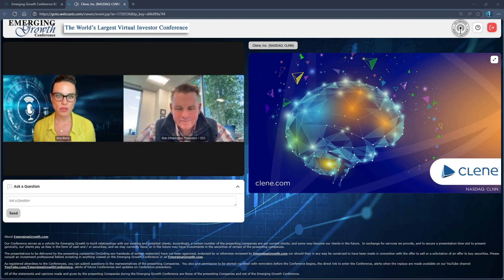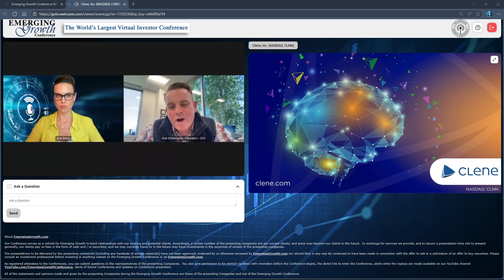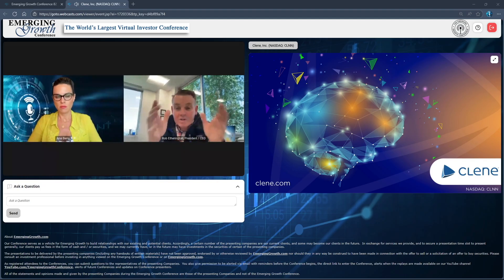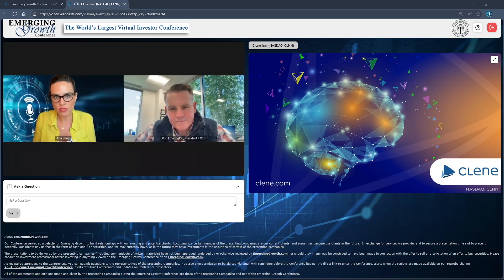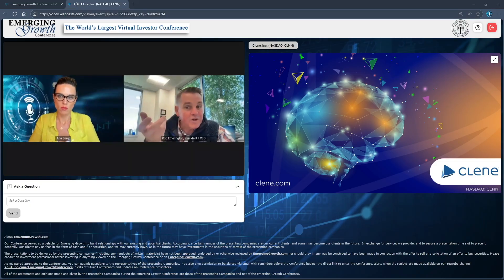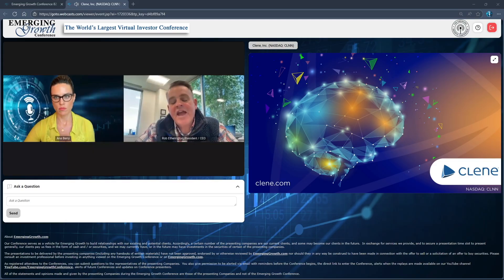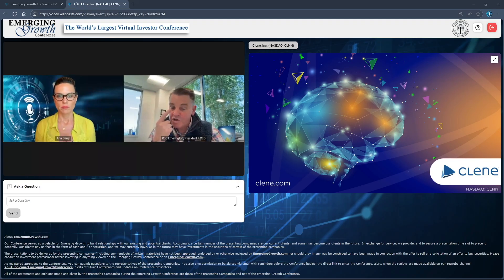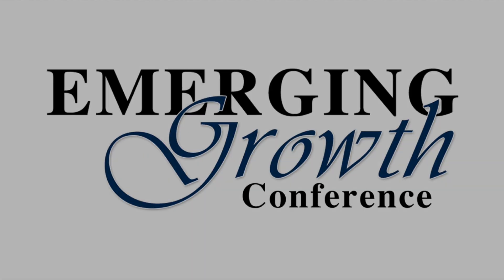Clene Inc., (NASDAQ: CLNN)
Clene Inc., (NASDAQ: CLNN) is a late clinical-stage biopharmaceutical company focused on improving mitochondrial health and protecting neuronal function to treat neurodegenerative diseases, including amyotrophic lateral sclerosis, Parkinson’s disease, and multiple sclerosis.

Keynote speakers: Rob Etherington, President / CEO